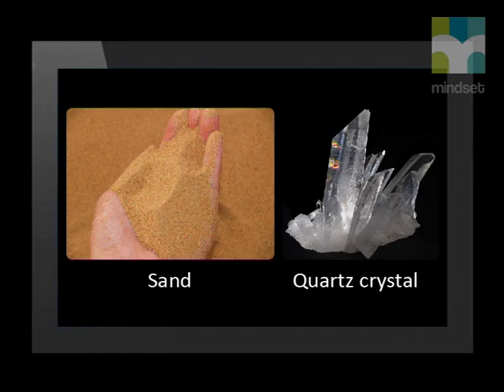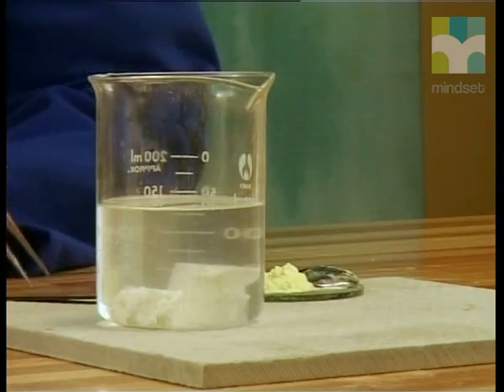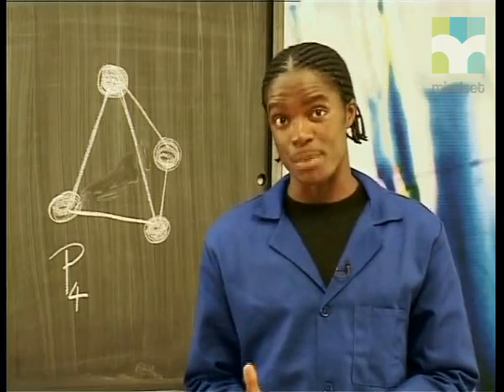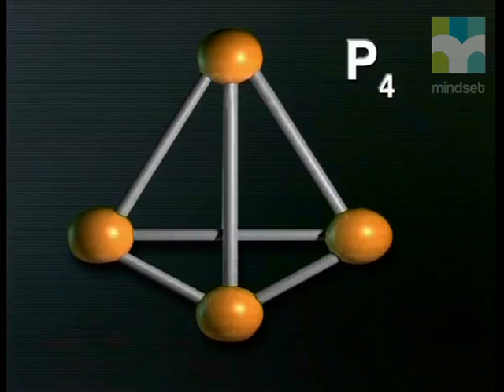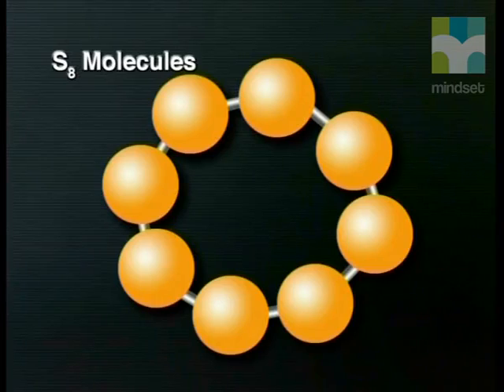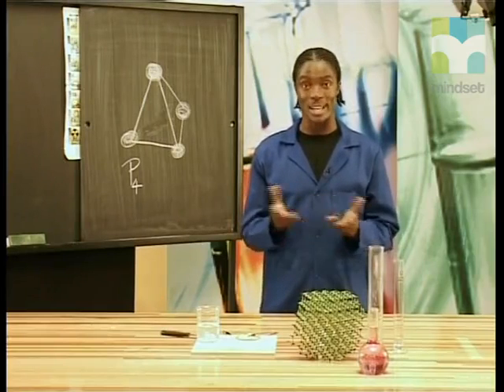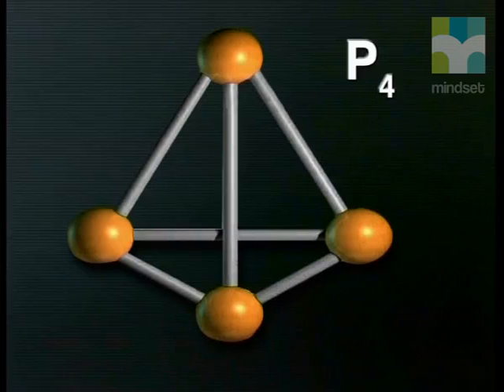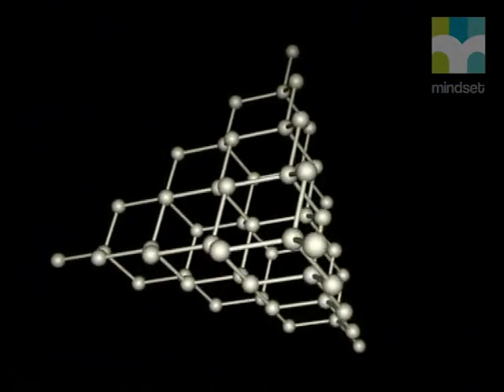04 Covalent Compounds